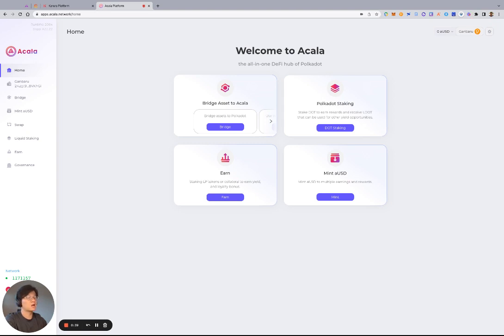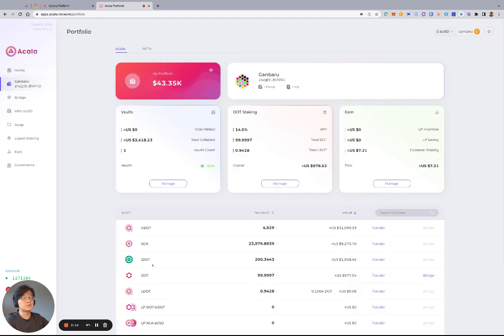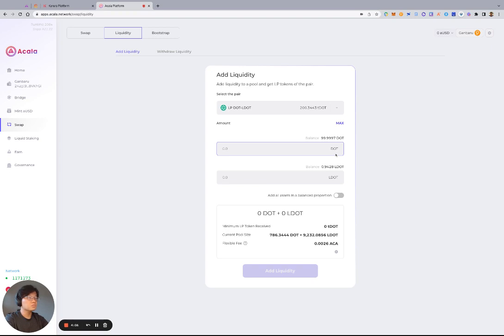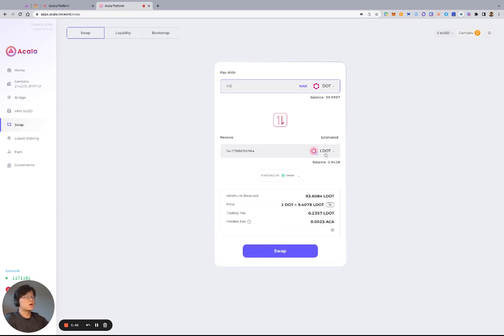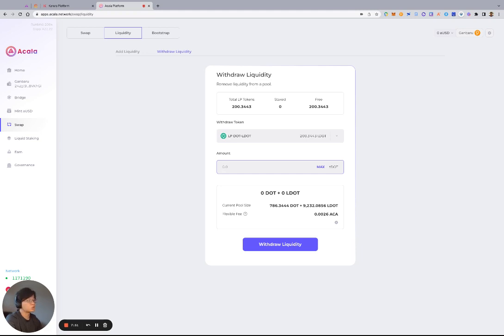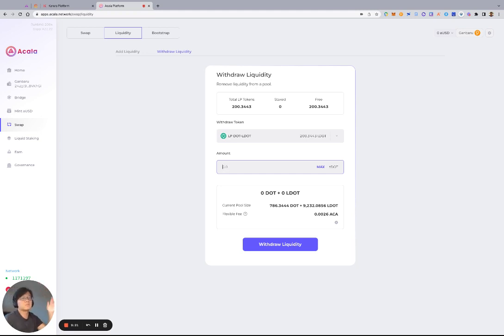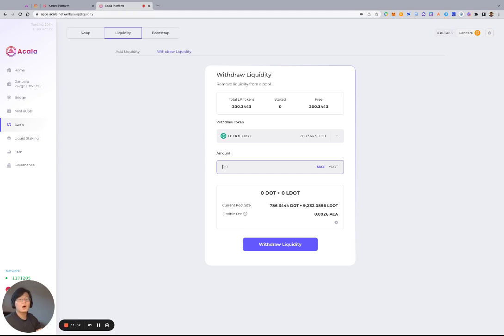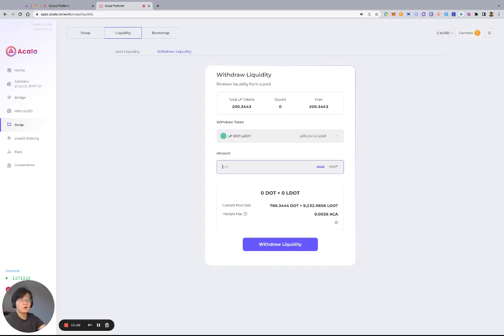tDOT soft launch on Acala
In this video, we will show how to mint/redeem tDOT and swap between DOT - LDOT with Tapio protocol. You also can know the benefits about tDOT.

Tapio is a synthetic asset protocol enabling efficient liquidity for staking, crowdloan and uniform assets. It is designed to remove liquidity silos by synthesizing different formats of derivatives into a highly usable synthetic asset on Polkadot. Taiga is the mirror implementation of Tapio on Kusama.